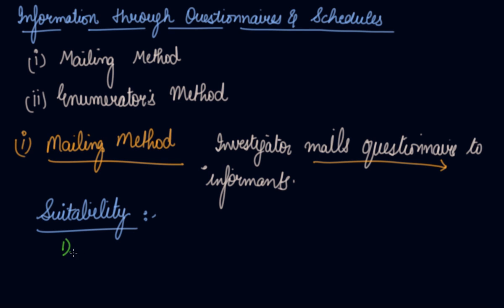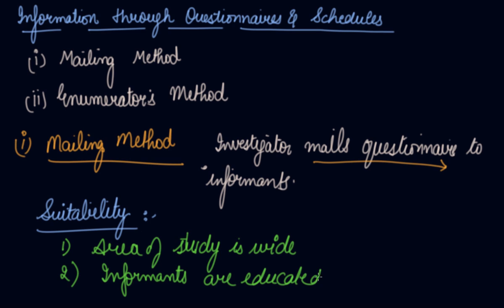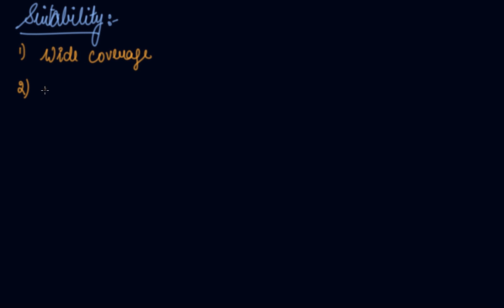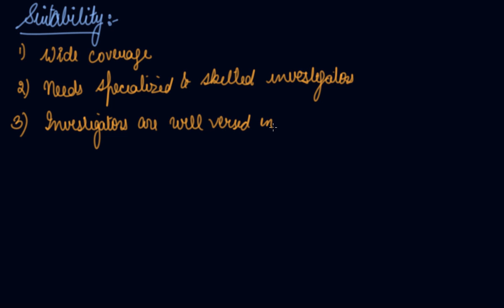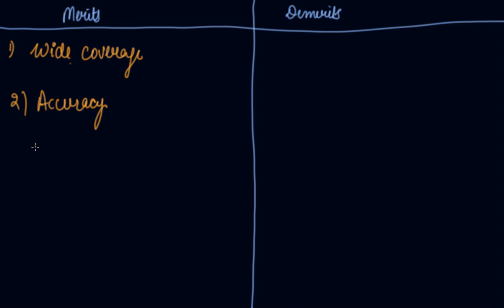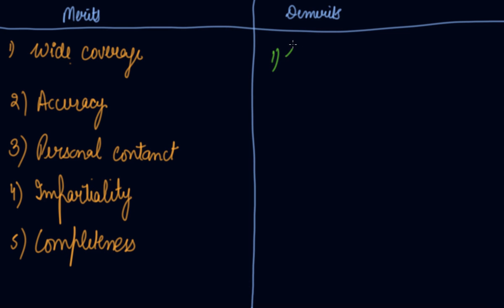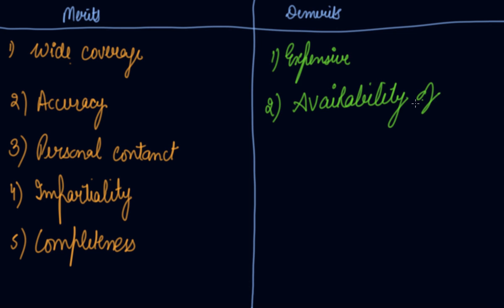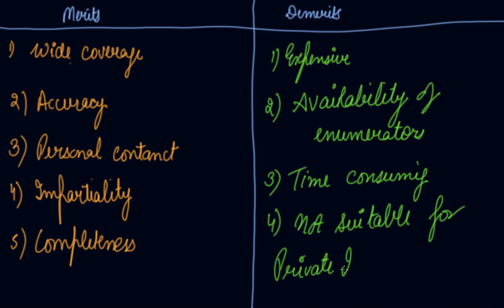Information Through Questionnaire & Schedules | Class 11 Economics Collection Of Data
Information Through Questionnaire & Schedules | Class 11 Economics Collection Of Data by Parul Madan